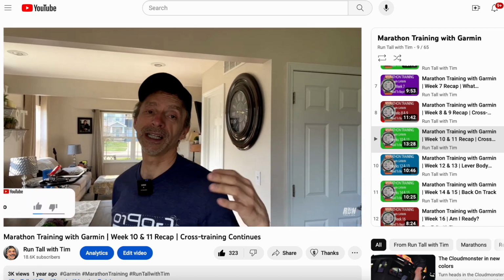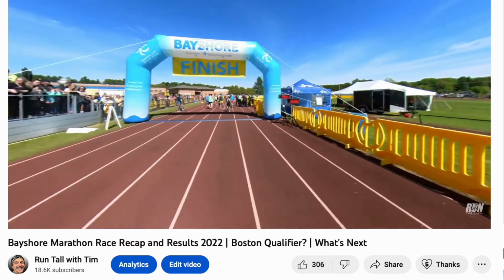Abductor Pain | Chicago Marathon Training 2023 | Week 6 Vlog 31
Stretch Pad - US$30
Hydragun Massage Gun - US$25
Atom Mini Massage Gun - US$15
HeatPulse Knee Massager - US$15
HeatPod Sauna Blanket - US$30

GNARLY Hydration and other products.

Cell phone tripod adapter on Amazon

This video is a training Vlog where I share information and talk about different running workouts that I am using to prepare for the Chicago and New York Marathons.